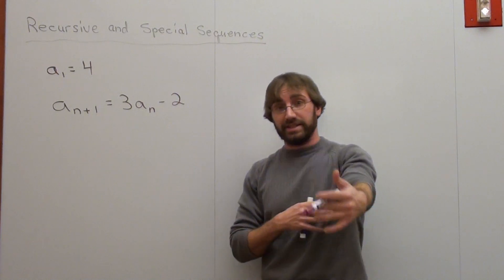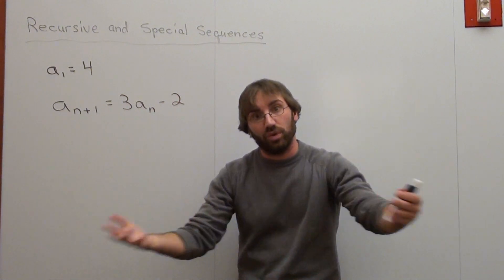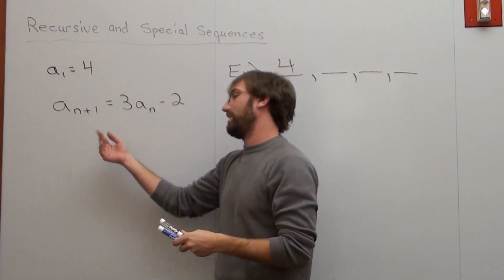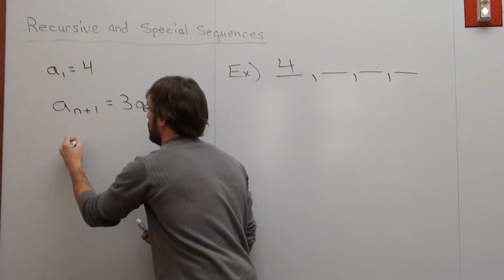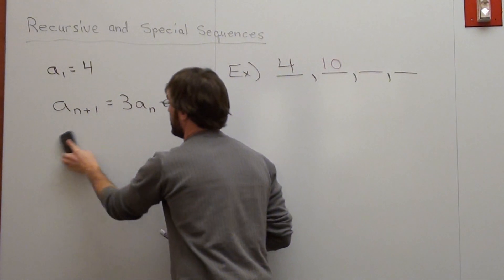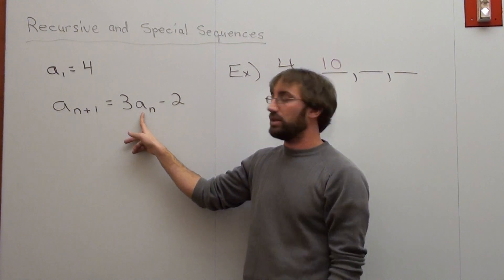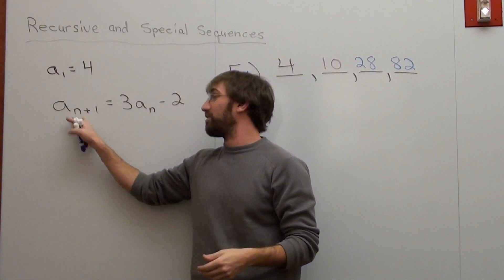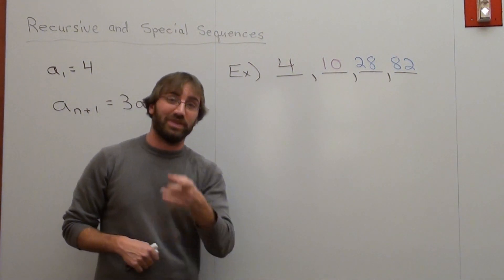Free Math Lessons Recursive Sequences